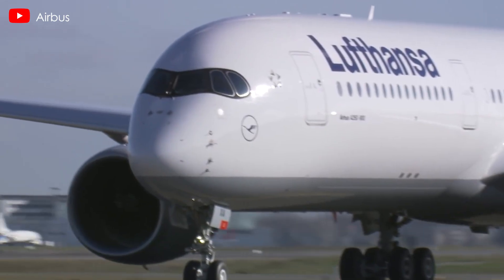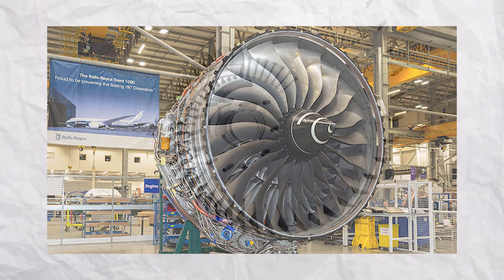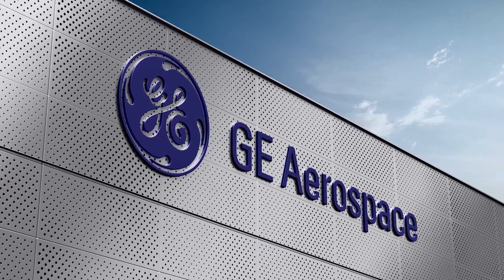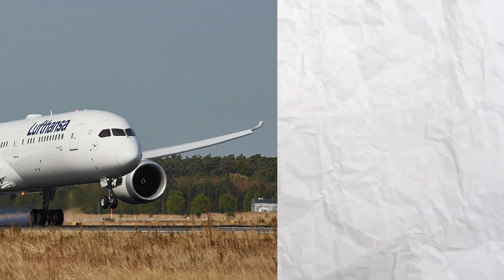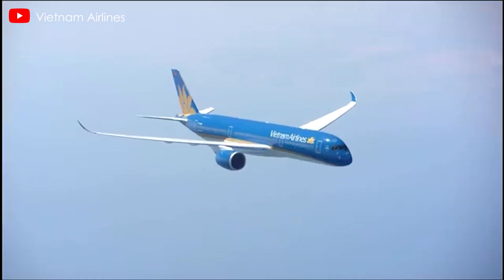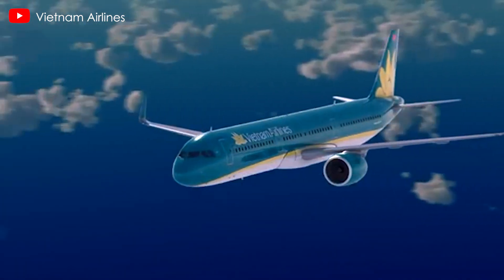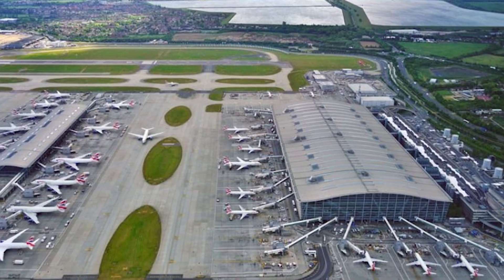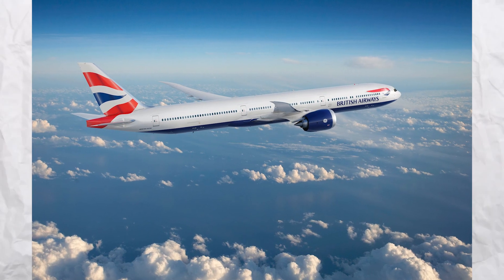Lufthansa HUGE Plan Switch to NEW Engine Upgrade Shocks the Aviation industry! Here's Why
00:00s Intro
00:31s  Lufthansa Huge plan
05:54 Vietnam Airline Huge Orders
09:53 British Airways In Trouble
Lufthansa has just unveiled an ambitious plan, and it’s set to change the way we perceive the future direction of aviation. The airline has reportedly decided to ditch Rolls-Royce Trent 1000 engines for its Boeing 7 8 7 Dreamliners in favor of GE Aerospace’s GEnx engines. Why would one of the world’s leading airlines make such a dramatic switch? What’s driving Lufthansa away from the Trent 1000, and what makes GE’s engines the new favorite?
Lufthansa is reportedly reassessing its decision to use Rolls-Royce Trent 1000 engines for its upcoming fleet of Boeing 7 8 7 Dreamliners, citing concerns over the engine's reliability and durability. This shift in perspective highlights ongoing challenges with the Trent 1000, which has faced scrutiny from several airlines in recent years.
About the current State of Lufthansa’s 7 8 7 Orders, the airline has 34 aircraft on waiting, with deliveries expected between 20 24 and 20 28. Out of these, 27 were initially set to be equipped with Trent 1000 engines. The remaining seven aircrafts have no confirmed engine type, leaving room for a potential switch to GE Aerospace GEnx engines, which are already in use on Lufthansa’s existing 7 8 7 dash 9 fleet and those operated by group member Austrian Airlines.
Aviation data shows that Lufthansa’s five current 7 8 7 dash 9 aircraft are powered by GEnx engines. Austrian Airlines also operates two GEnx-powered in this fleet, acquired second-hand. The airline group is familiar with the engine’s performance and may favor it for operational consistency and reliability.

May you query here why the Trent 1000 is losing favor?

The Trent 1000 has faced significant challenges since its introduction, particularly during the late 20 10’s. Airlines reported durability issues that resulted in extensive aircraft downtime. Although Rolls-Royce implemented fixes during the pandemic, supply chain problems and engine reliability concerns have persisted, leading to disruptions in long-haul operations for carriers.